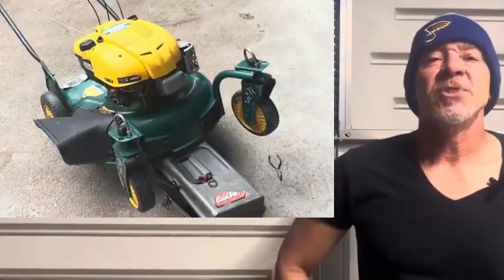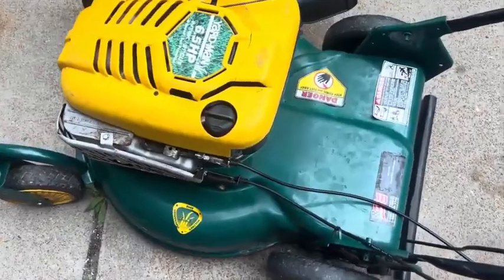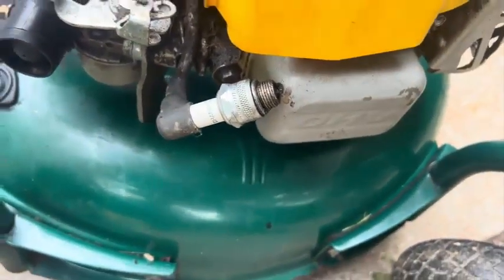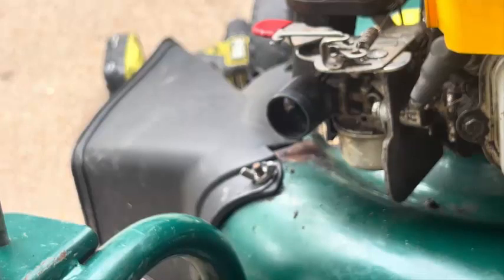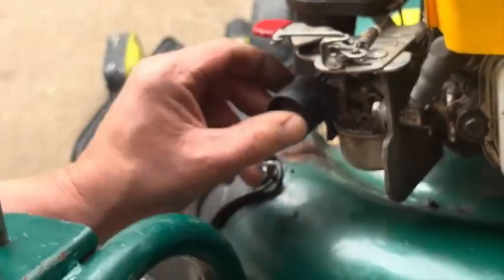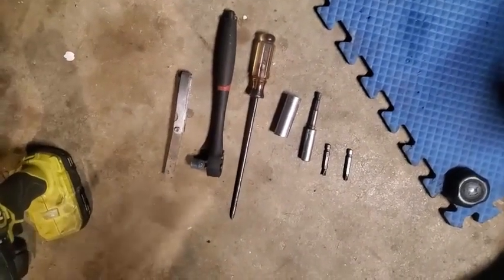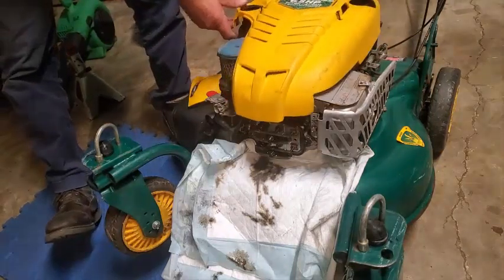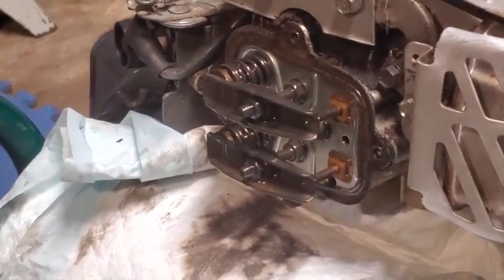Lawnmower Not Starting Fix Yard Man 12A-999L401 (1999)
Here I pick up a 25 year old Yard Man 12A-999L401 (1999)

There was no ignition as the spark was being grounded caused by it having the wrong cable on it.  Also there was a primer bulb problem.

After getting it running we adjust the valves